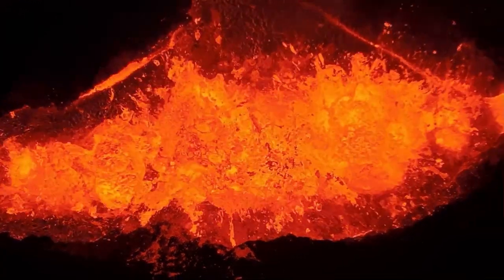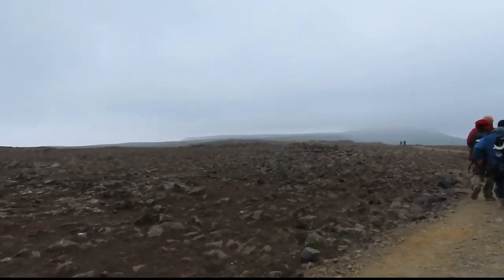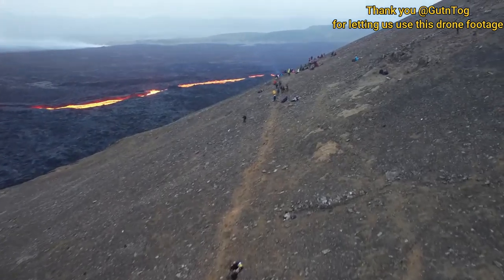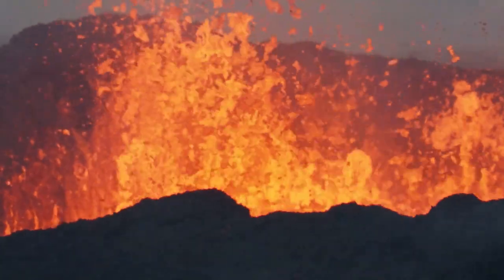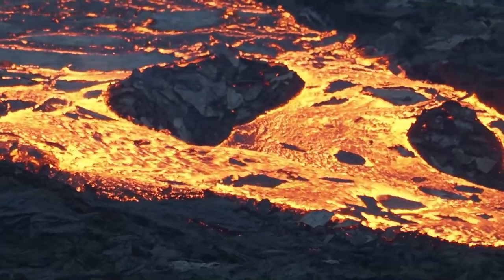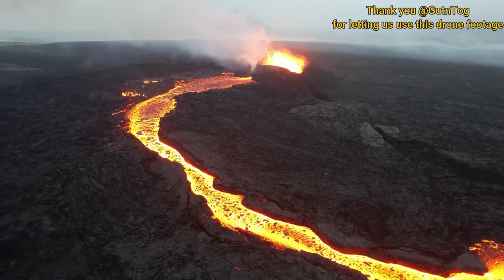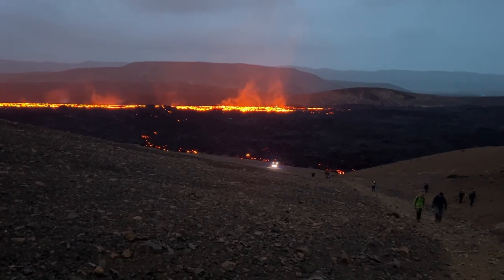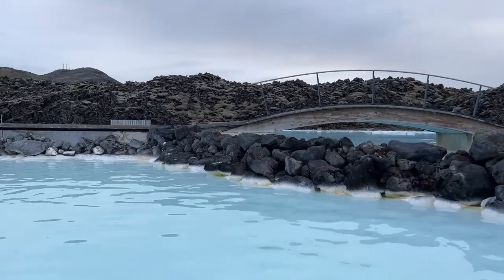Iceland 2023 Travel Vlog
This is a travel vlog of our trip to Iceland July 20-24, 2023 to see the 2023 Volcano eruption.
Special thanks to Roman of @IcelandExplorer channel for letting us use some of his drone footage!
Let me know what you liked most about this video!!

Litle Hrutur Volcano

Also - look for the "insights" video here; that provides information on the research and preparation we did for this trip